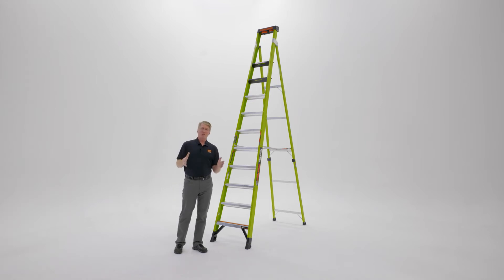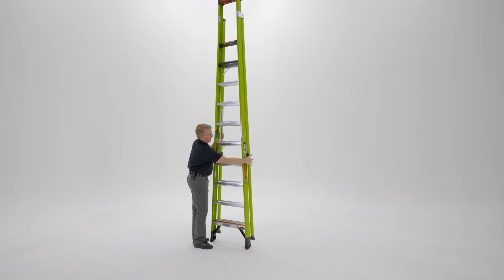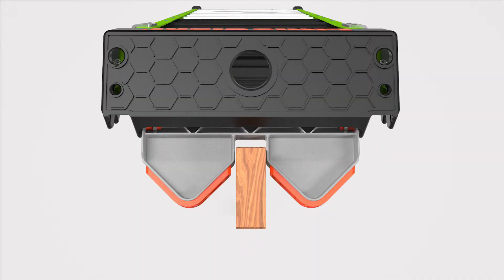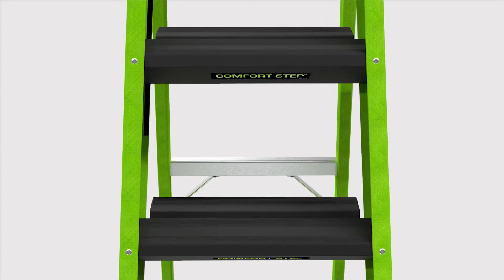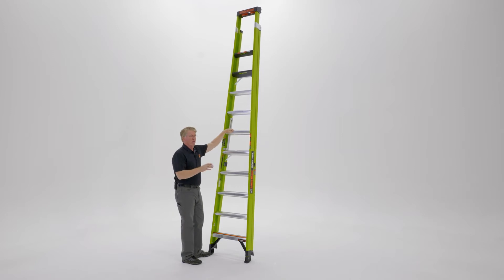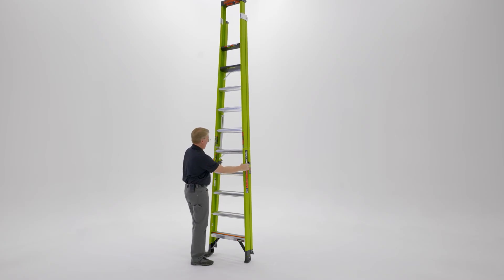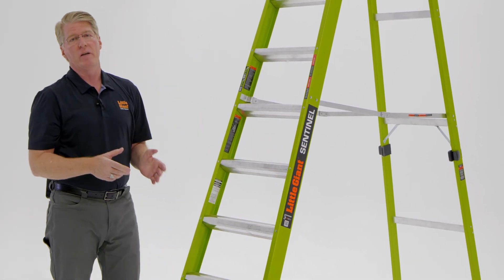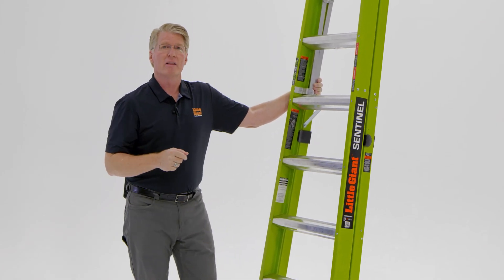Sentinel Demo | IAA 375 lbs Rated | Little Giant Ladder Systems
The Little Giant® Sentinel™ combines two ladders in one, A-frame and leaning ladder, making it a versatile tool to help you get stuff done with confidence.

𝐂𝐨𝐦𝐛𝐢𝐧𝐚𝐭𝐢𝐨𝐧 𝐋𝐚𝐝𝐝𝐞𝐫
This 2-in-1 combination ladder gives you a sturdy stepladder and safe leaning ladder, so you can get closer to your work. Use the Rotating Wall Pad to lean the Sentinel on inside and outside corners, walls, poles and 2x4 studs.

𝗡𝗼𝗻-𝗖𝗼𝗻𝗱𝘂𝗰𝘁𝗶𝘃𝗲, 𝗛𝗶-𝗩𝗶𝘇 𝗚𝗿𝗲𝗲𝗻 𝗙𝗶𝗯𝗲𝗿𝗴𝗹𝗮𝘀𝘀
Perfect for anyone working with electricity, the Sentinel is made with Little Giant’s iconic, non-conductive, Hi-Viz Green fiberglass.

𝗘𝘅𝘁𝗿𝗮-𝗪𝗶𝗱𝗲 𝗦𝘁𝗲𝗽𝘀
Work in comfort with less foot fatigue. This ladder has wide steps, and its top step is extra-wide, so you can get your tasks done without aching feet.

𝗗𝘂𝘁𝘆 𝗥𝗮𝘁𝗶𝗻𝗴
The Sentinel is available in 10’ and 12’ models. This ladder meets or exceeds all OSHA and ANSI standards and is rated Type IAA to hold 375 lbs.